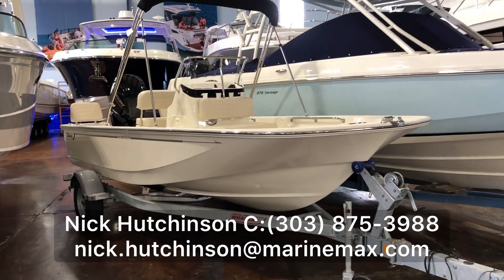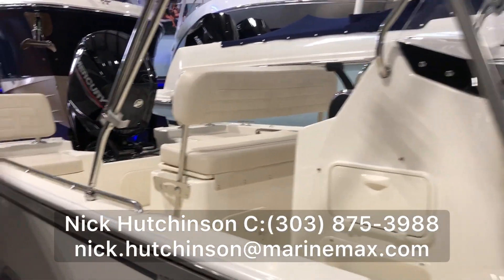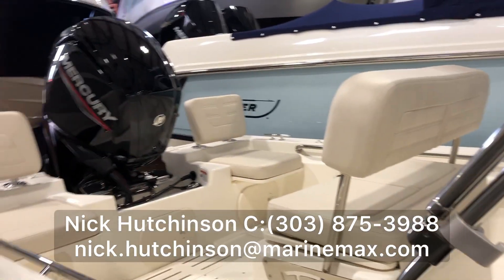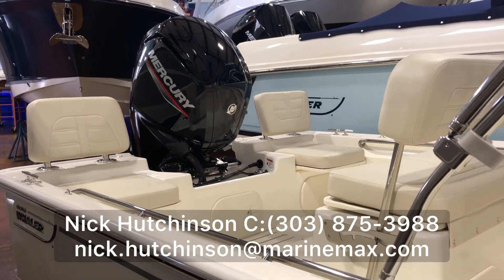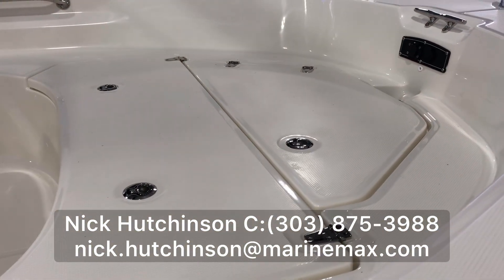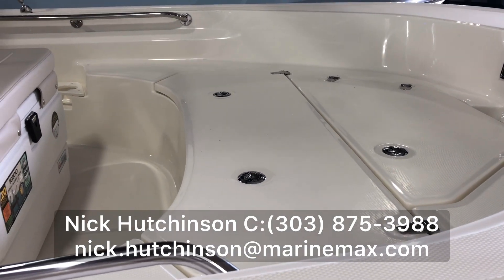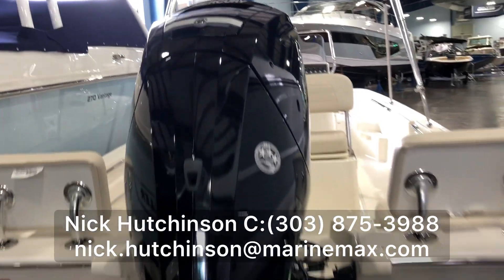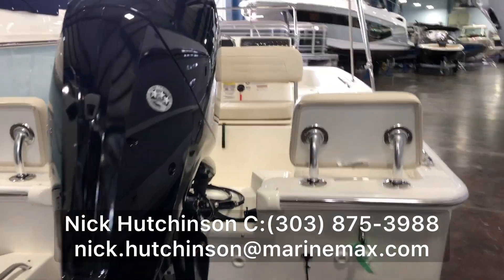2020 Boston Whaler 170 Montauk For Sale at MarineMax Clearwater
Classic heritage meets cutting-edge capability in the new 170 Montauk®. This nimble center console model retains its clean, timeless aesthetic and rugged “hose-and-go” utility while providing enhanced comfort, performance and versatility. Count on all the features you need to get the job done, and the impeccable quality you know to expect from Boston Whaler — and fall in love all over again with the 170 Montauk.